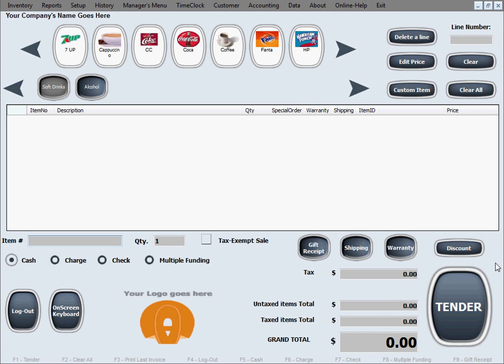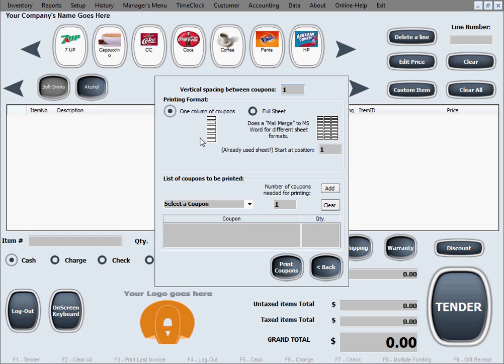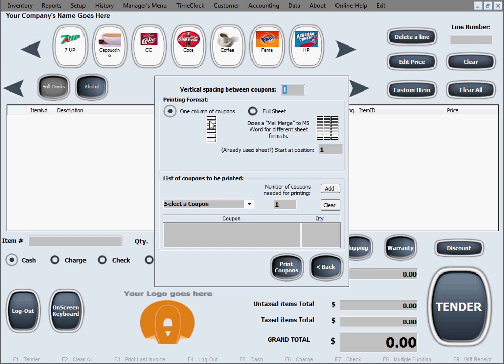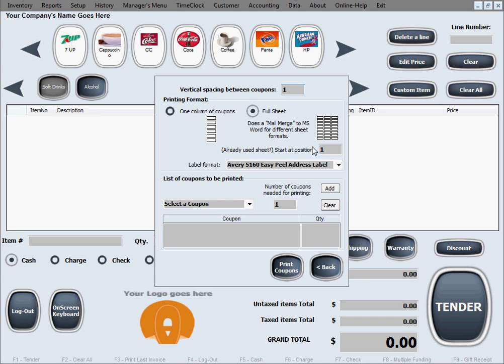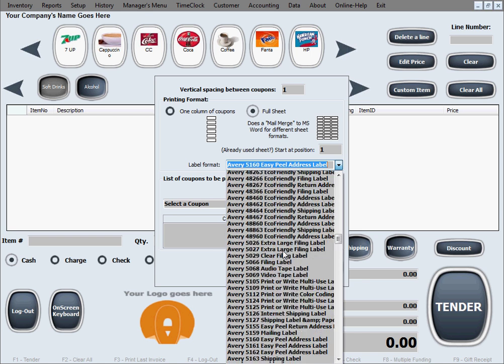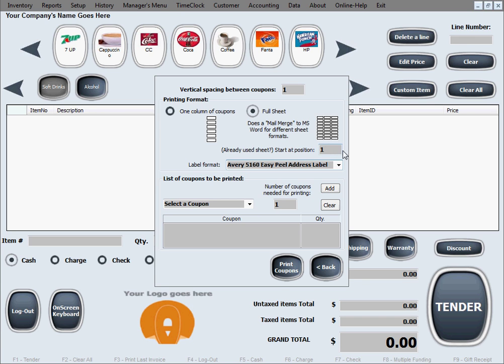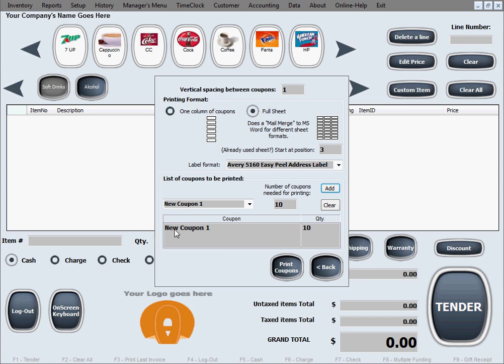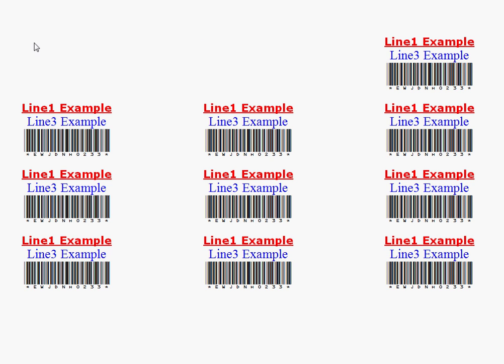POS Maid 21 Coupon Printing